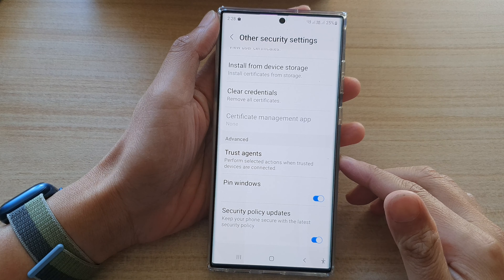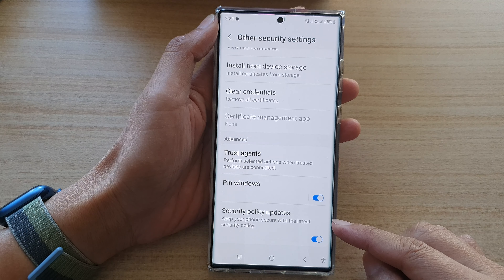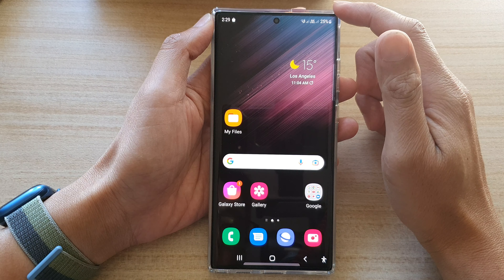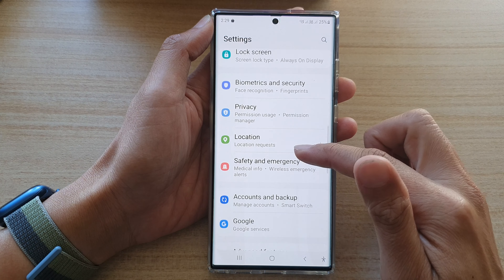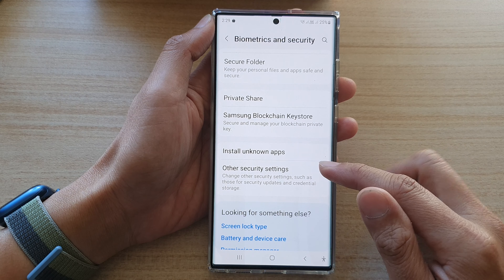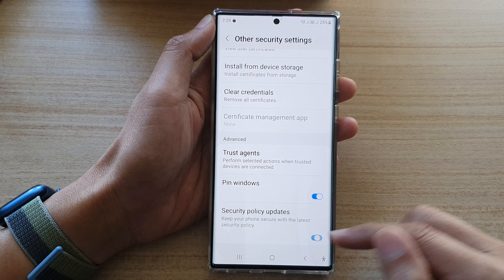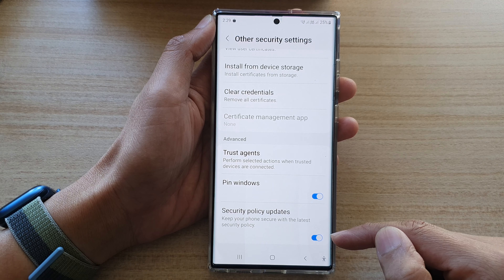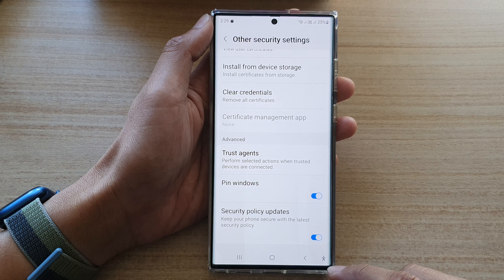Galaxy S22/S22+/Ultra: How to Enable/Disable Security Policy Updates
Learn how you can enable or disable security policy updates on the Samsung Galaxy S22 / S22+ / S22 Ultra.